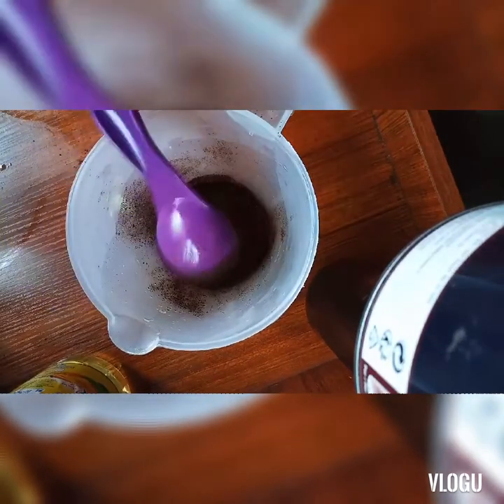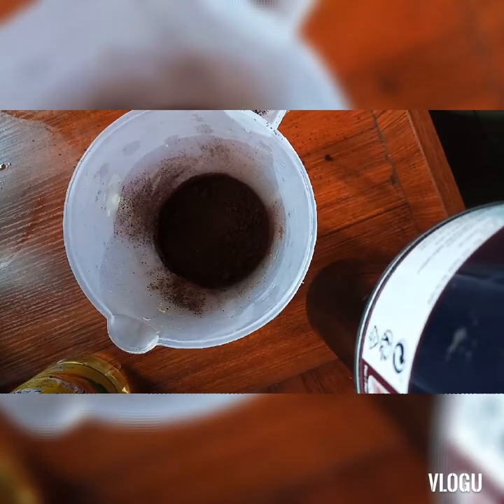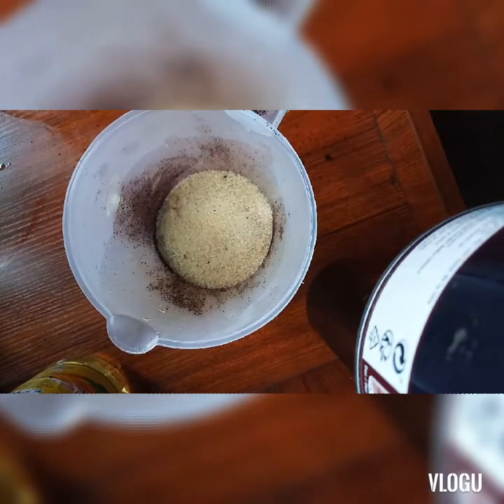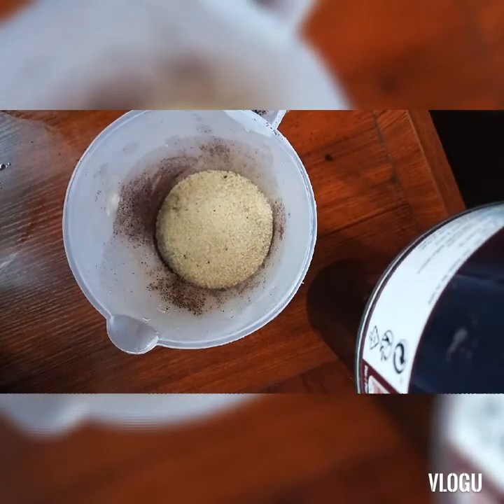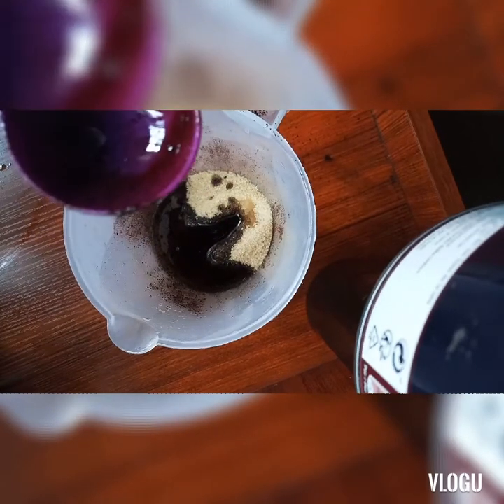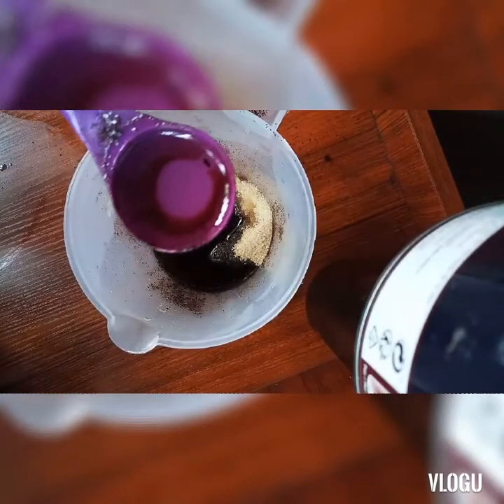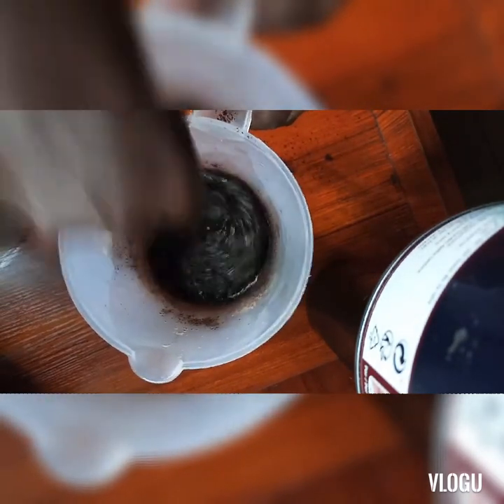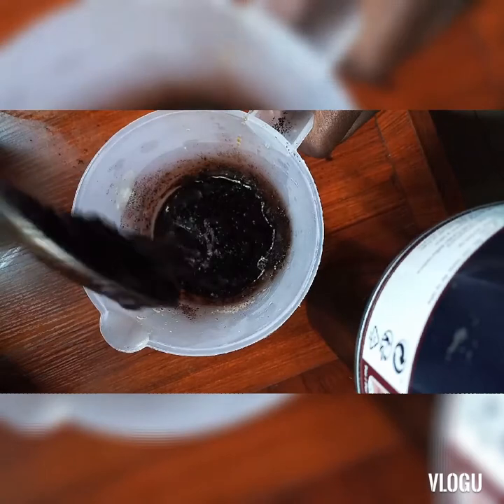DIY FACE SCRUB.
What are you doing to improve your skin??

introduce face/body scrub to your skin care routine and you will thank me later.

Some of the benefits of Face scrub.
1. Help get rid of dead skin cells thus pave way for fresh new cells to regenerate and leave you looking and feeling fabulous.
2. Help decrease the appearance of sun spots, redness and fine lines.
3. Increase blood circulation thus reduce cellulites.
4. Help help make blood vessels tighter and firmer thus making your skin firm Especially if you use a scrub containing coffee because caffeine helps on that.

I can't finish everything but these are a few of them.

Cheers.
Essie